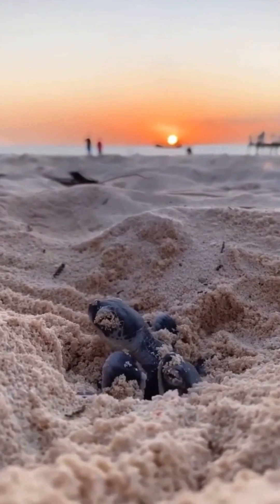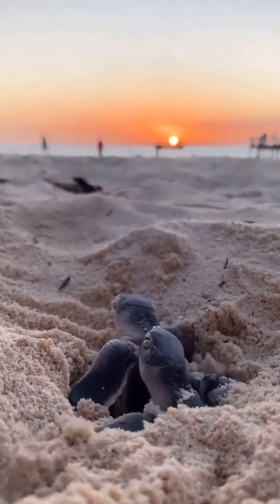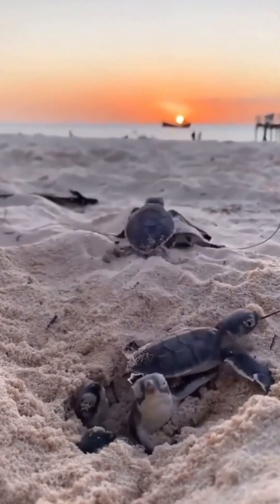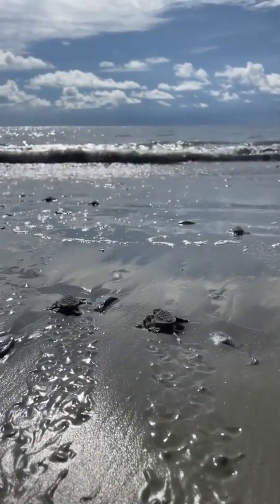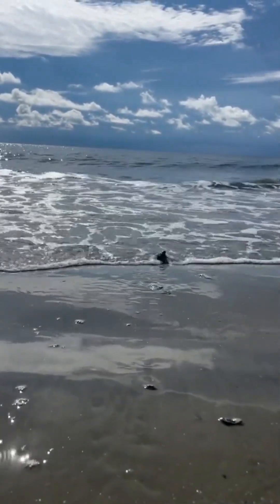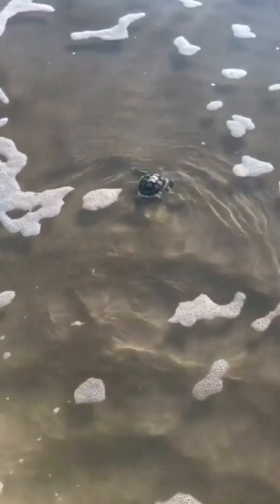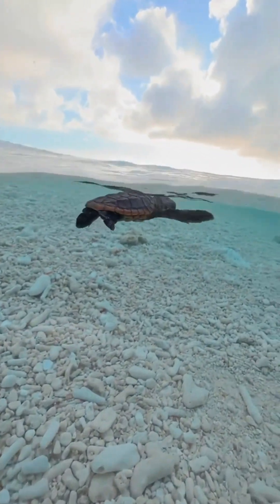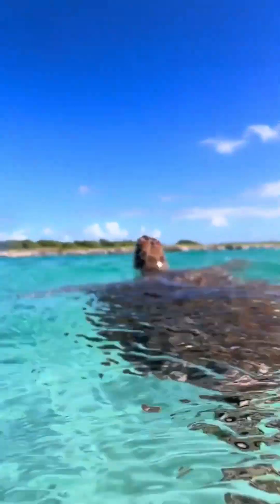The Great Sea Turtle Race to Survive!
"The Great Sea Turtle Race to Survive!" is a short video about the remarkable ability of sea turtle hatchlings to leave their eggs and start running towards the relative safety of the ocean. The primary focus of the video is on Loggerhead Turtles. We monitor them from the moment they hatch until they reach full adulthood. Also, Leatherback and Flatback Turtle babies are shown. The impossibly low percentage of turtles that manage to develop into adults is a tragedy.

For more on Animals, SCUBA Diving, Snorkeling, Free Diving, Marine Life, and other Outdoor Activities,